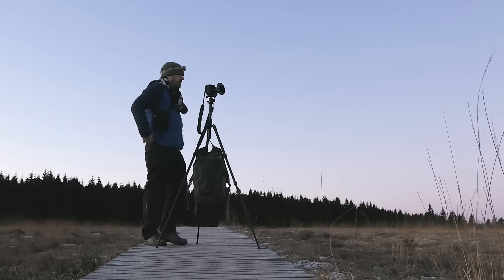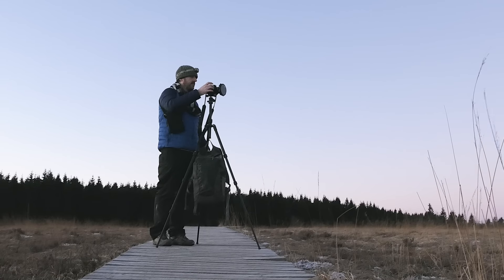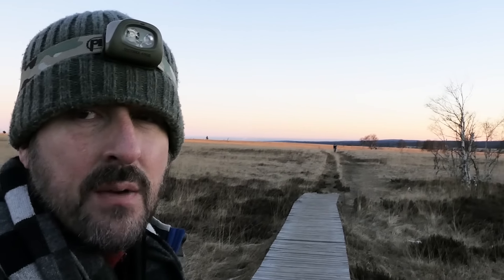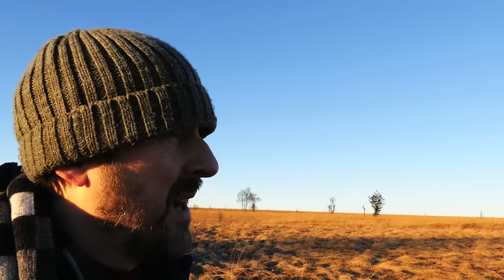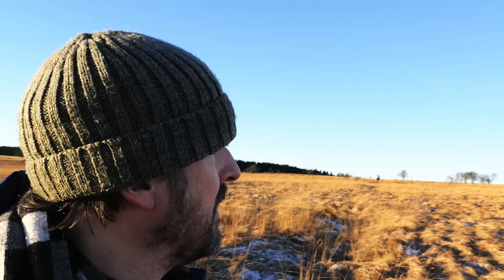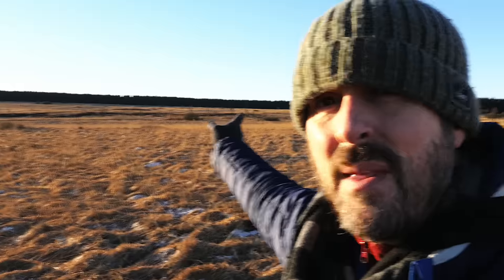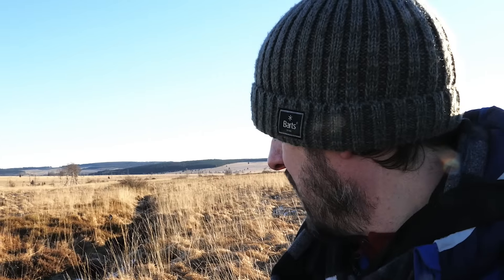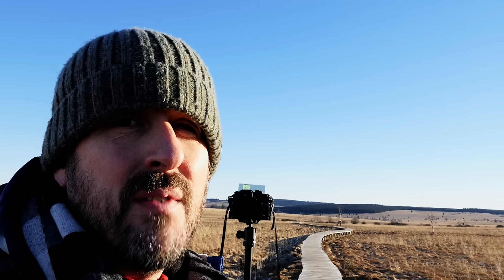Last photographic shoot of 2016! Return to the High Fens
I return to the Belgium High Fens on New Years Eve for one final landscape photographic shoot of 2016. The temperatures have dropped and we are now in a winter cold snap. This large patches of ice and frost but incredibly clear blue skies and a golden sunrise give skies with beautiful pink hues. Join me on this shoot as look for compositions…

My Gear

Benro Tripod
Lee Foundation Kit
Lee Circular Polariser
Lee Soft ND Graduated Filter 0.3
Lee Soft ND Graduated Filter 0.6
Lee Soft ND Graduated Filter 0.9
Lee Little Stopper ND 6 Stop Filter
Lee Big Stopper ND 10 Stop Filter
Lowepro Camera Rucksack
Click Elite Pro Camera Rucksack

All my photographs are shot in RAW and developed in Lightroom CC (and occasionally PS CC).